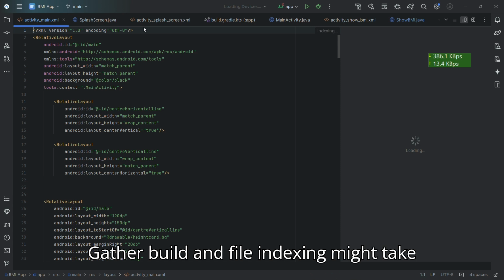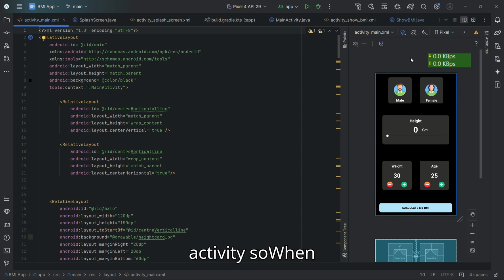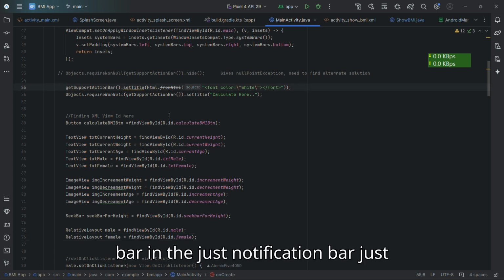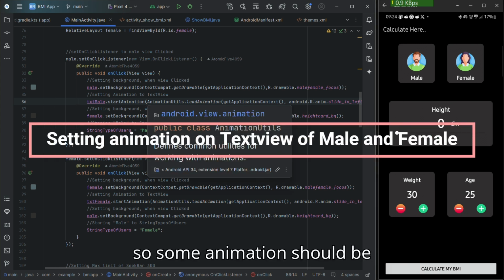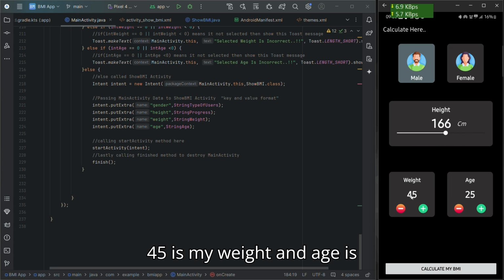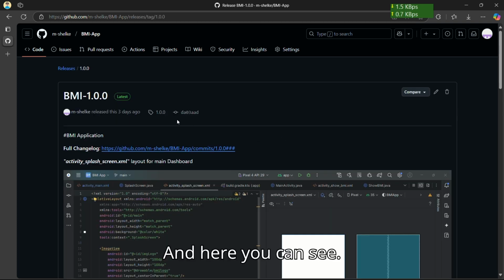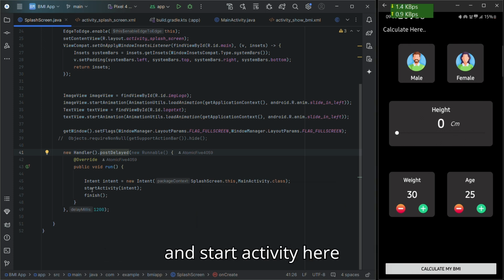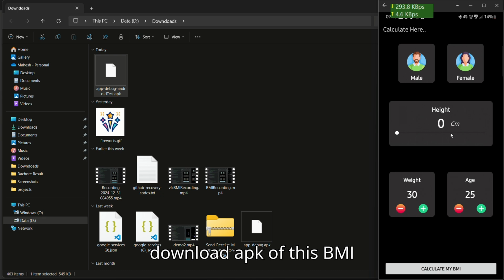BMI Application : Calculate Your Health in Seconds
Now you can easily track your health and fitness with a BMI (Body Mass Index) calculator app. Whether you're trying to achieve your ideal weight, monitor your health, or understand how your body mass relates to your overall well-being, this app is a perfect tool to help you stay on track!

We'll walk you through how to use the app, what the BMI numbers mean, and how you can interpret your results to make better lifestyle choices. It's quick, easy, and can be a valuable part of your health journey!

🔹 What you'll learn in this video:

1. How I developed this BMI application
2. What is .xml file in Android Studio
3. Various Layout in .xml file
4. what is .java file is in Android Studio
5. How BMI logic execute
6. ActionBar in Android SDK
7. Intents class in Android SDK
8. apk file on GitHub
9. How to calculate your BMI using BMI app
10. Benefits of BMI calculator and more. !!

Thank You. Let's connected on LinkedIn..!!